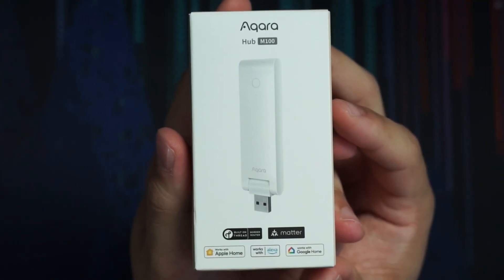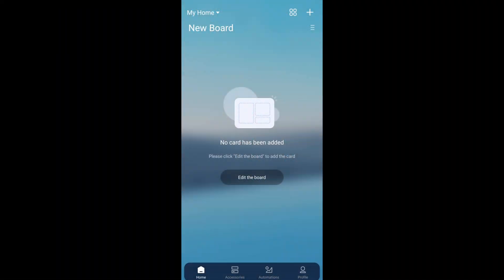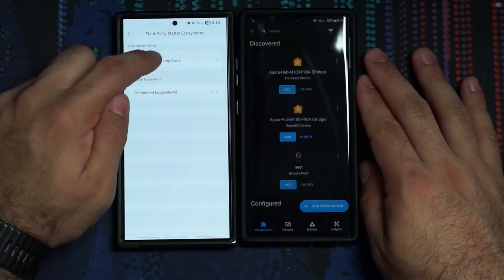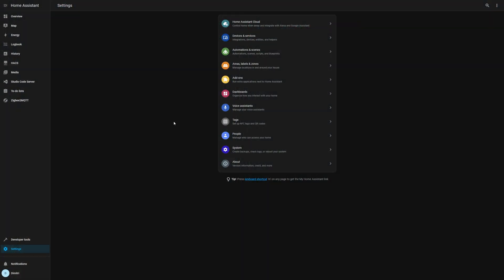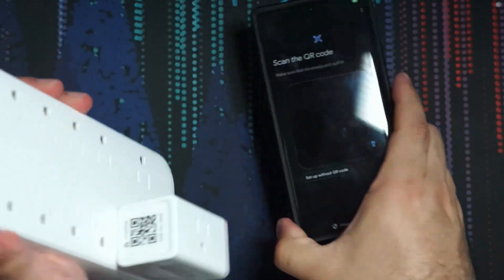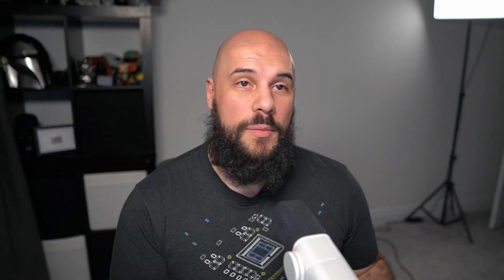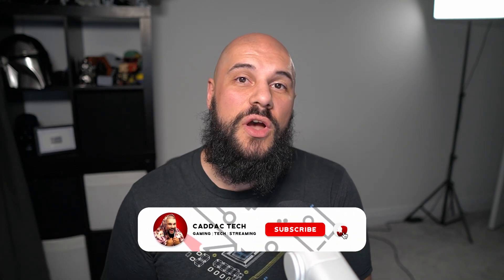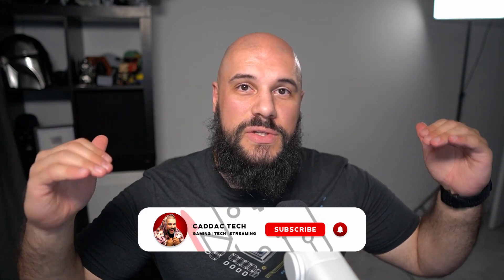A More Affordable Thread Border Router? | Aqara M100 | Setup & Home Assistant Integration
The Home Assistant ZBT-1 has been in and our of stock quite a bit lately so I looked for some afforable alternatives and noticed that Aqara now sells the M100 for the North American market. How well does it work? Lets find out.

Love you!